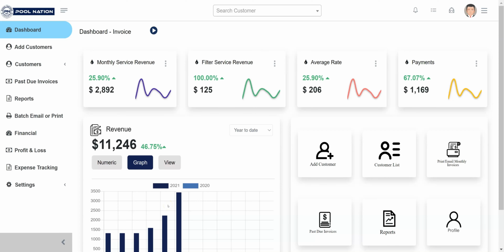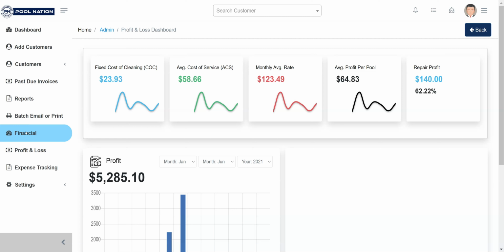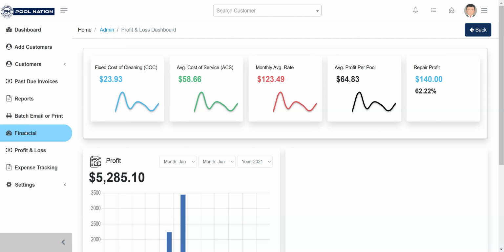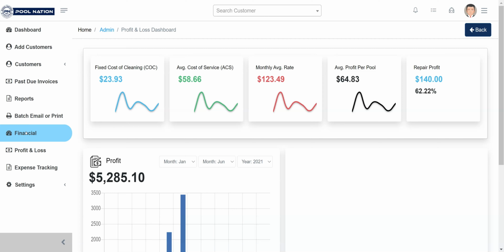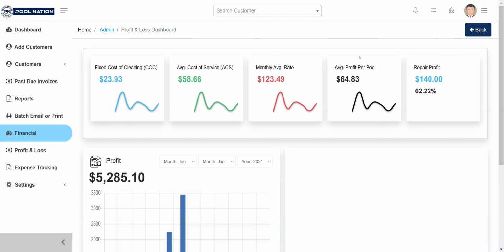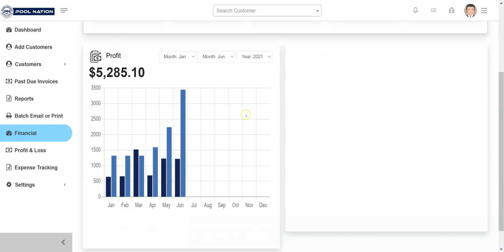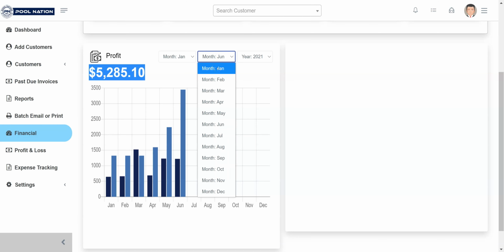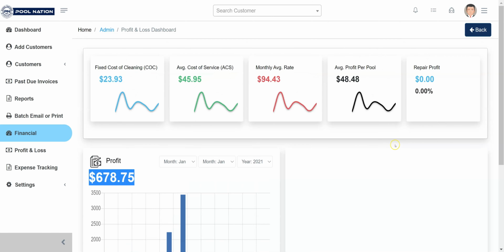Pool Invoice Financial Dashboard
In this video we go over the Financial Dashboard on Pool Invoice. We cover the different financial metrics to help your business